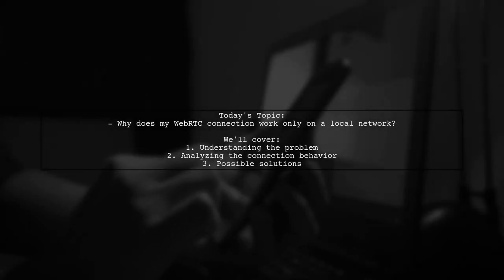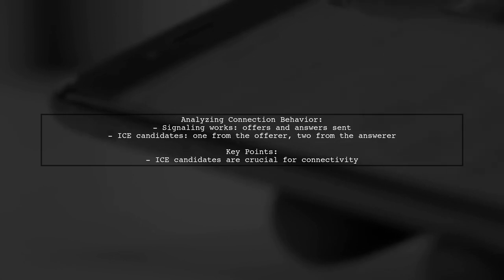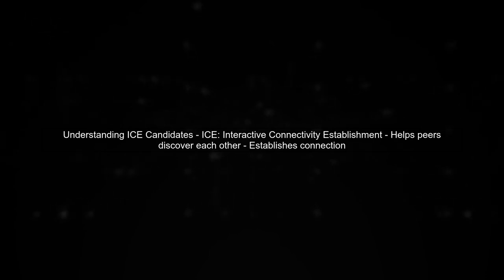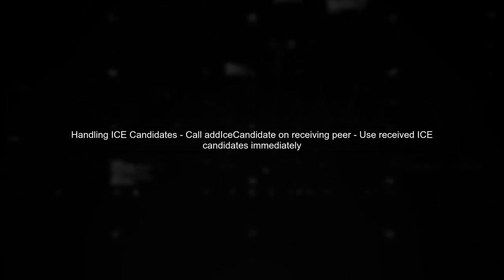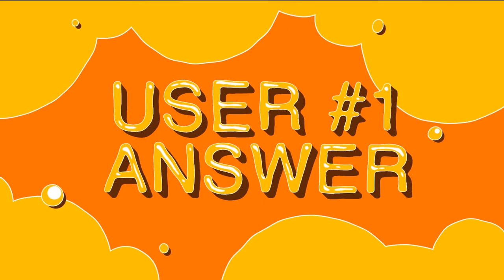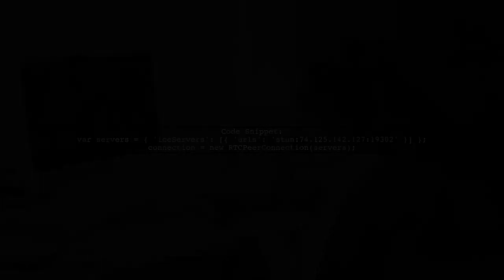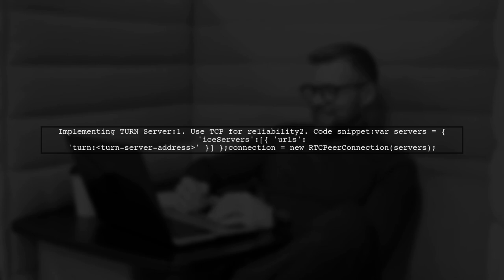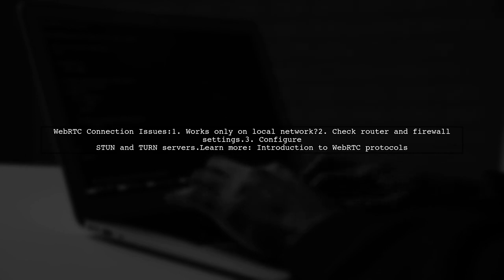Why Does My WebRTC Connection Only Work on Local Network? Troubleshooting Tips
In this video, we dive into a common issue faced by many users: why their WebRTC connections only function properly on a local network. If you've ever experienced frustration when trying to connect with peers over the internet, you're not alone. We'll explore the underlying reasons for this limitation and provide essential troubleshooting tips to help you resolve connectivity issues and enhance your WebRTC experience. Join us as we unravel the complexities of WebRTC and empower you to connect seamlessly, no matter where you are!

Today's Topic: Why Does My WebRTC Connection Only Work on Local Network? Troubleshooting Tips

Related to: webrtc, webrtcconnection, localnetwork, troubleshootingwebrtc, webrtcissues, webrtcnotworking, networktroubleshooting, webrtcconnectionproblems, localnetworkconnection, webrtcsetup, webrtcguide, webrtctips, webrtctroubleshooting, natissues, firewallsettings, networkconfiguration, peer-to-peerconnection,